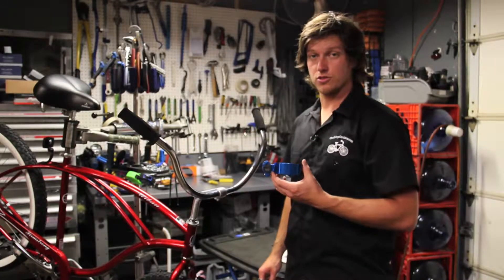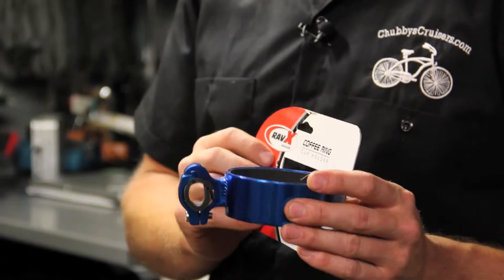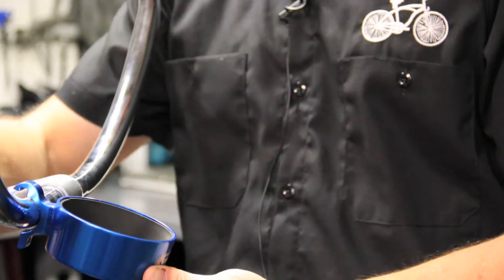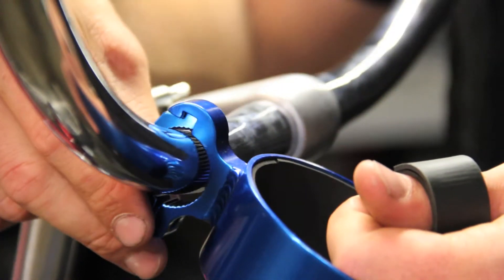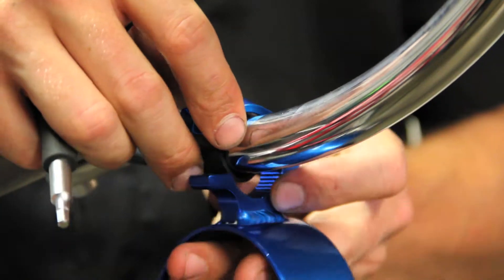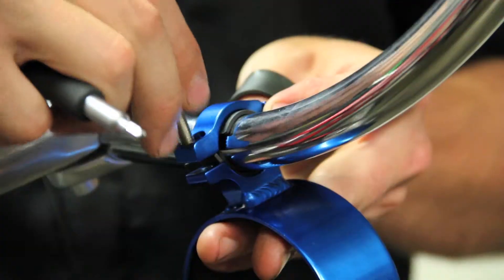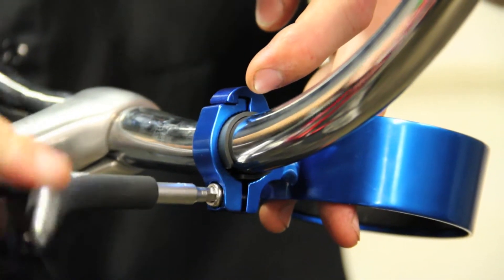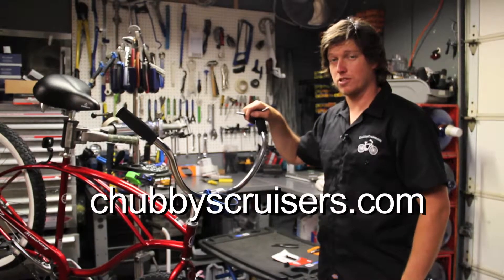Coffee Ring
How to install the Rav-X Coffee Ring Cup Holder from Chubby's Cruisers, your one-stop cruiser shop.